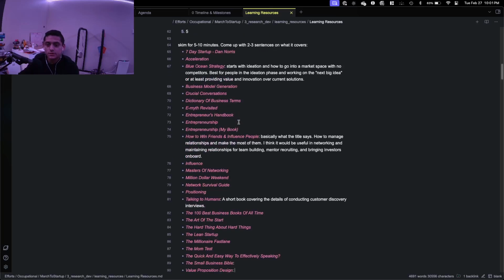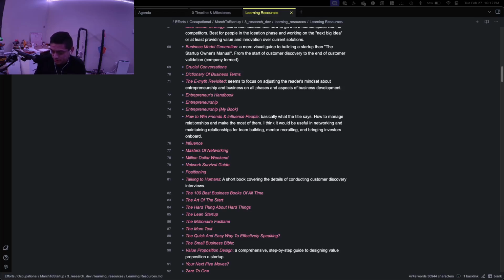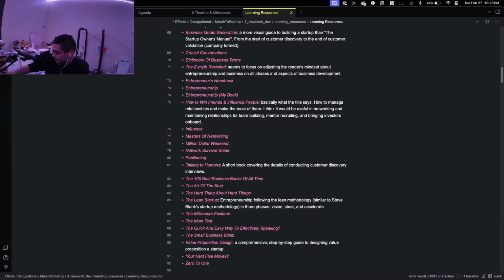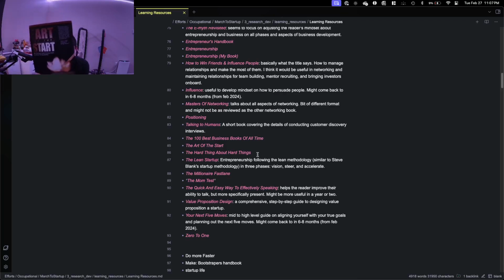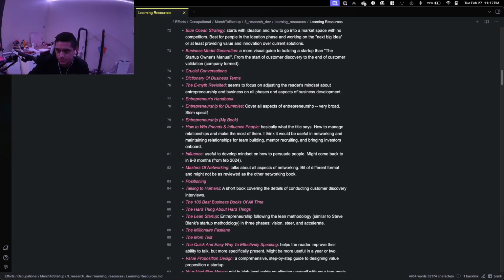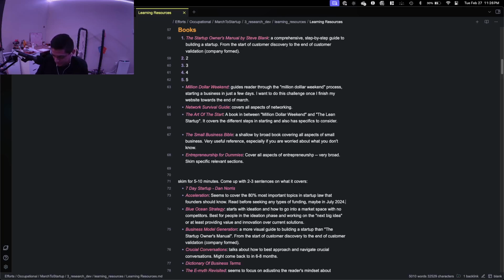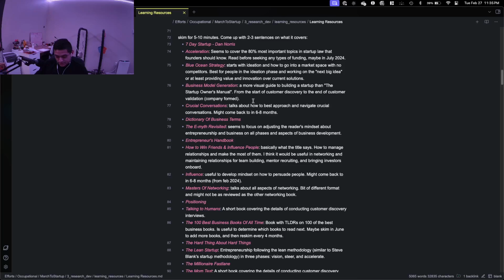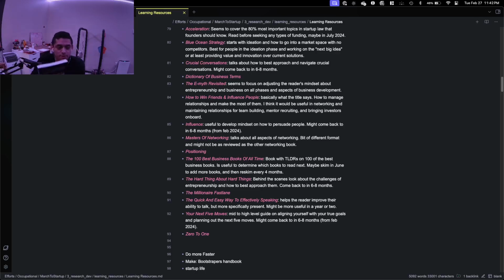2024-2-27 - MarchToStartup - Reviewing 20+ books on startups, entrepreneurship, and business.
Reviewing books to make a list of the top n books I will read and reference on my journey. I will share my notes once I make my website in the next month.